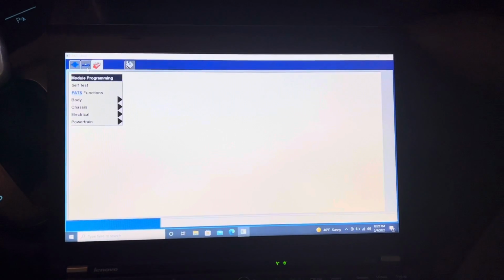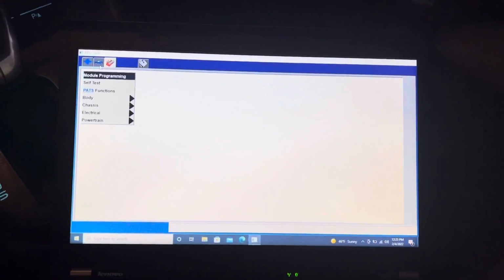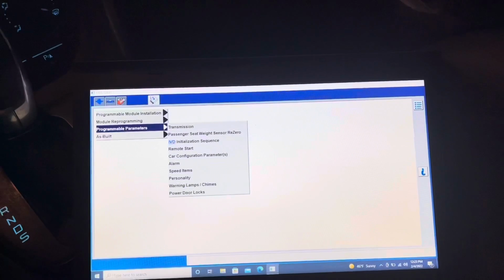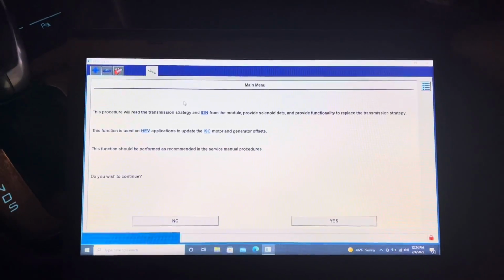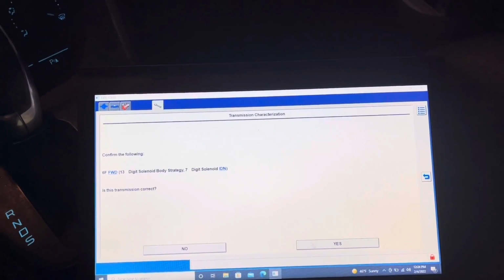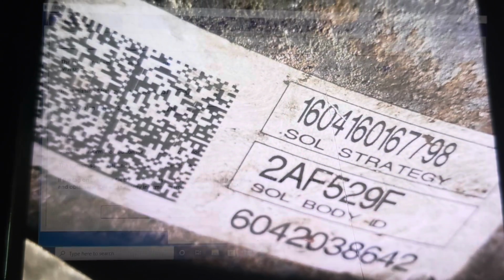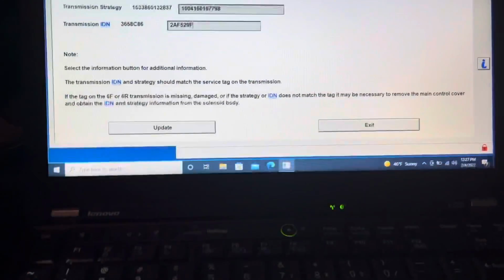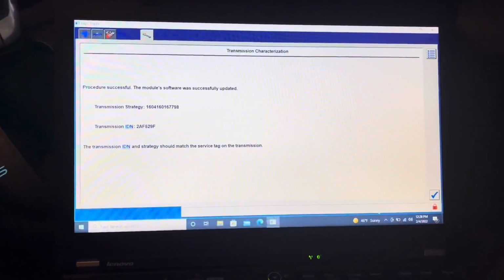Ford Transit Connect Used Transmission Programming